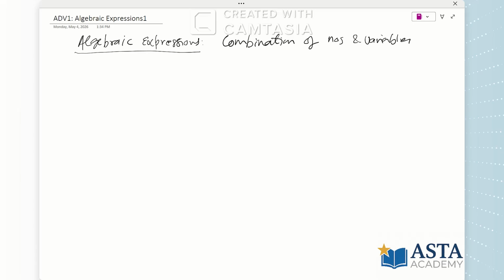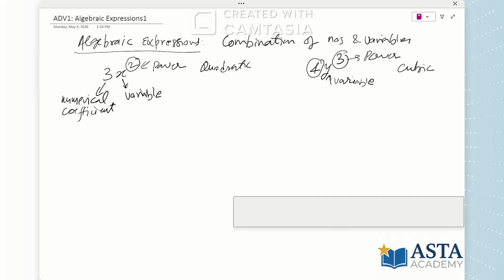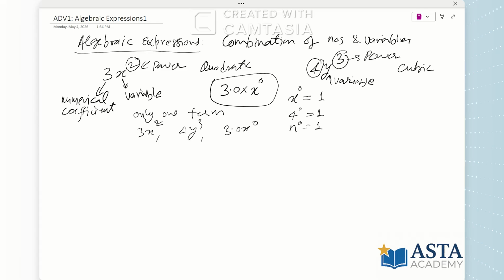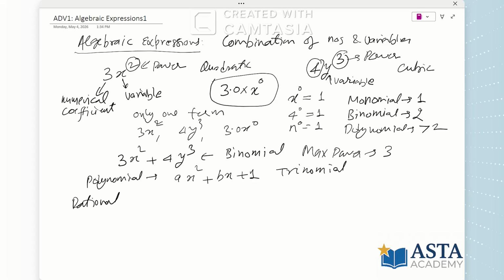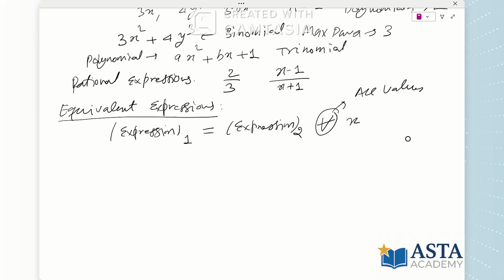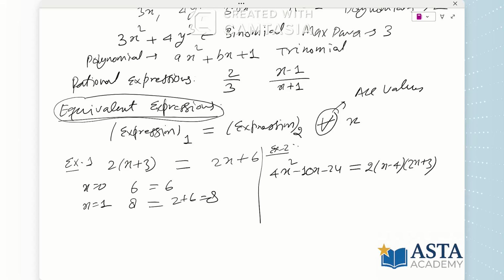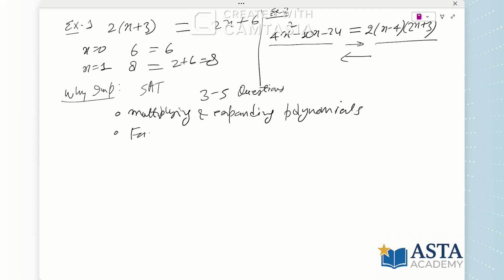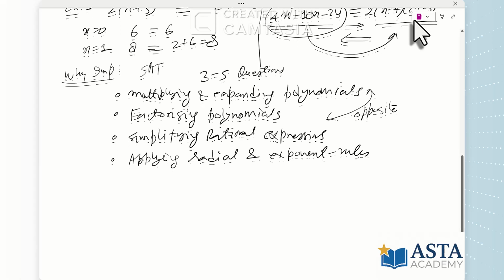Algebraic Expressions Part 1: Introduction (SAT Advanced Math Series)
Welcome to the Algebraic Expressions series. In Part 1, we set the foundation: what an algebraic expression actually is, the vocabulary you need (terms, coefficients, like terms, expressions vs. equations), and the basic operations of combining and simplifying.

This is the foundation for everything in SAT Advanced Math — quadratics, equivalent expressions, polynomial work, all of it builds on knowing how to manipulate expressions cleanly.

Dr. Ashu Jain — retired from IIT Kanpur after 30+ years teaching math — walks through the fundamentals at a pace built for SAT students who want to shore up their foundations before tackling the harder material.

About ASTA Academy:
1-on-1 math and SAT/ACT prep tutoring with Dr. Ashu Jain.
Online nationwide • In-person in Michigan
🔗 astaeducation.netlify.app